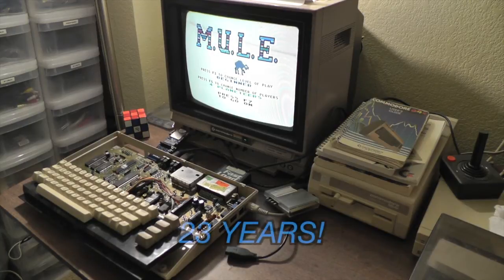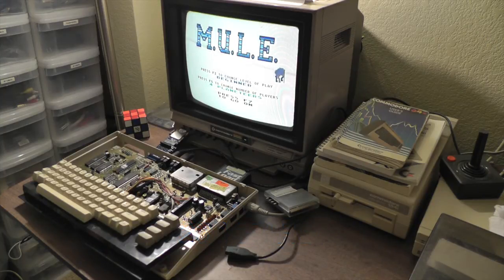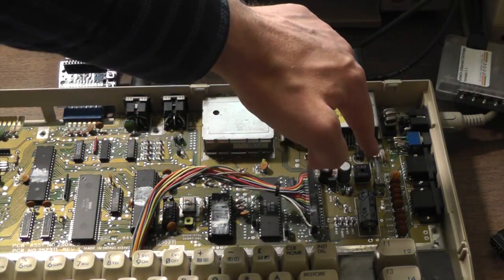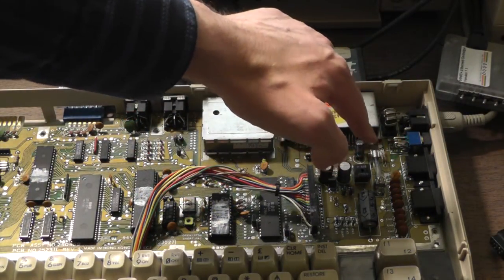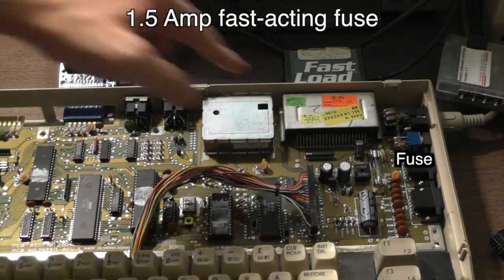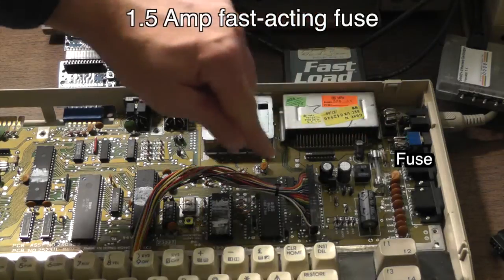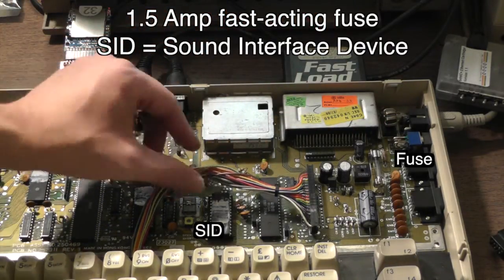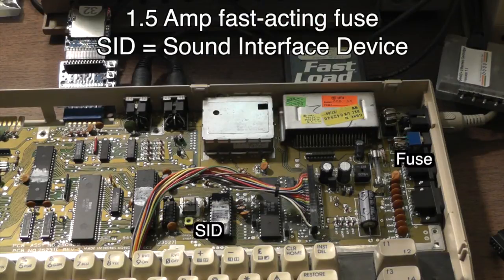Commodore 64 Audio Repair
After 23 years with nary a beep, bloop, or click emerging from this Commodore 64 I picked up in the late 80's, I've finally fixed the sound.  And it turns out that all that time, the problem was simply a blown fuse.  (Who would have thought that there was a fuse that only affected the SID chip?)

Anyway, there are actually some better videos on YouTube for explaining the issue: